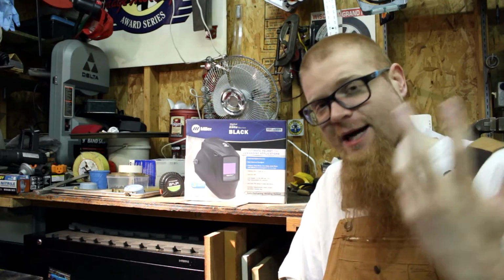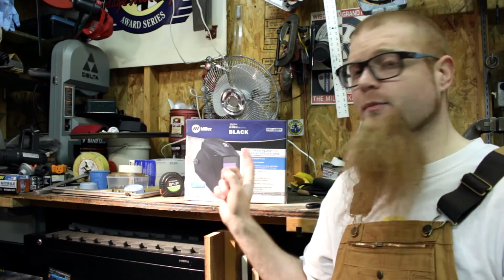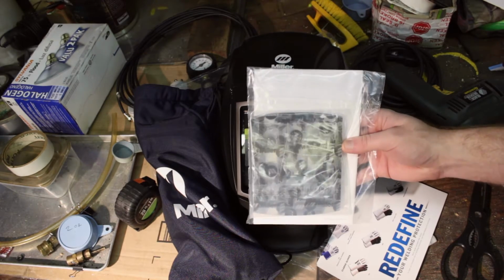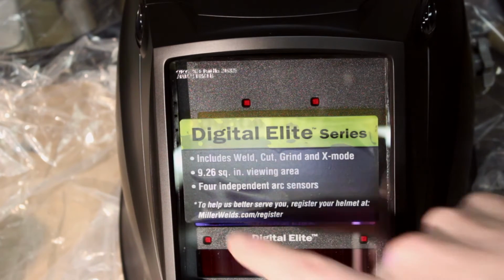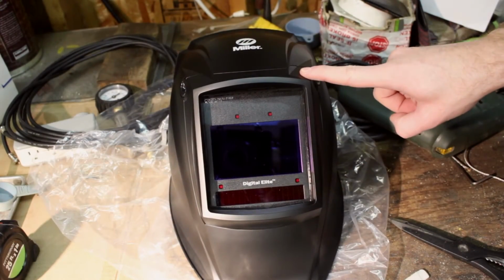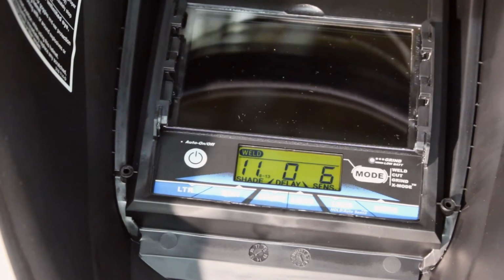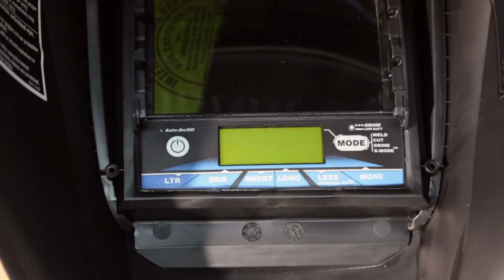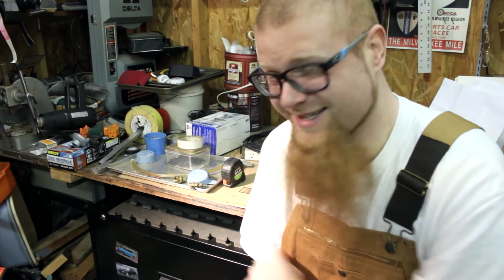Miller Digital Elite Welding Helmets - Rev J HD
Finally, a video from the workshop! The old PowerWeld autodark has outlived it usefulness in the shop. Time to take a look at  its replacement (and huge upgrade!)...the Miller Digital Elite. More from the shop coming soon.

"Lowrider Rust Bucket"
TeknoAxe